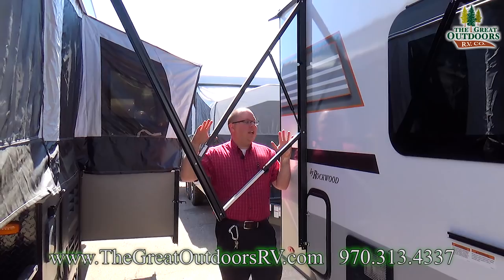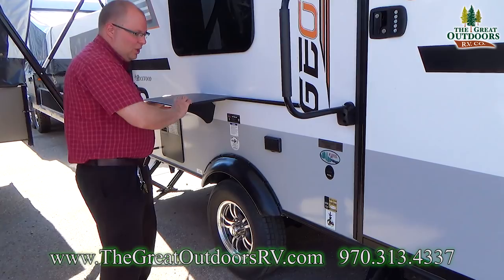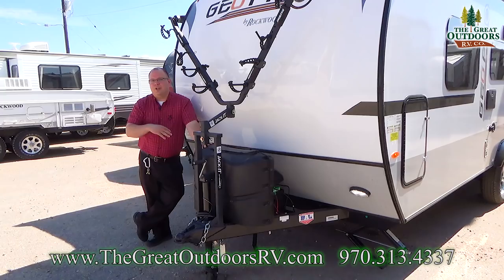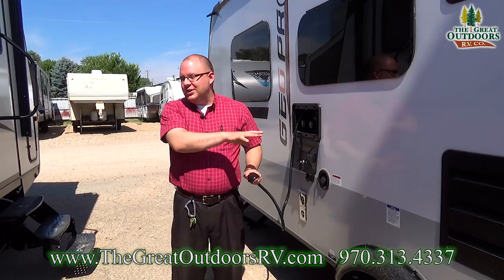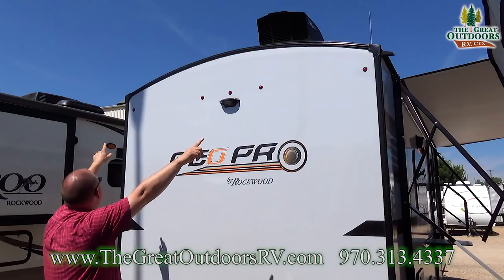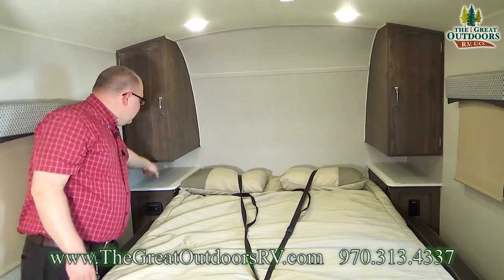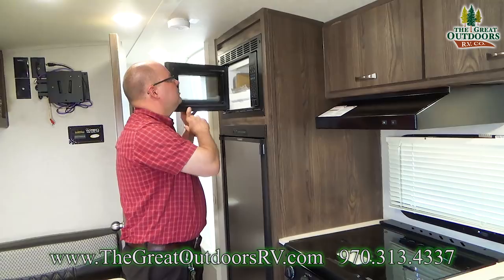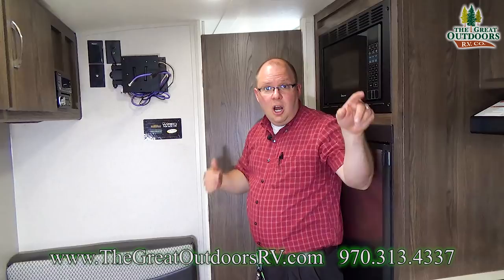2018 ROCKWOOD GEO PRO G19FD Lightweight Travel Trailer RV Colorado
Brand new to The Great Outdoors RV, the Geo Pro line from Rockwood is a great choice for a lightweight travel trailer. The G19FD features a king dinette that folds into a bed, bonded windows, a heated mattress, 20K BTU furnace, and an outside speaker that will allow you to relax and enjoy the shade under your power awning. Visit us today to see why the Geo Pro line is right for your family!

Winterizing.